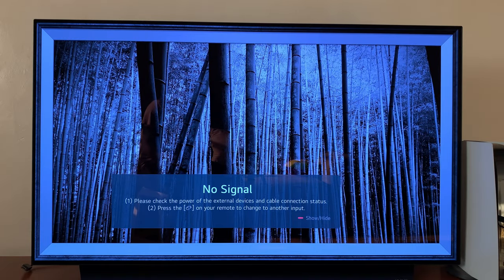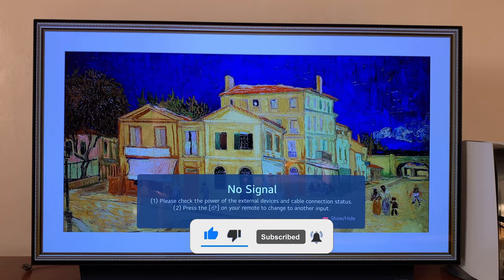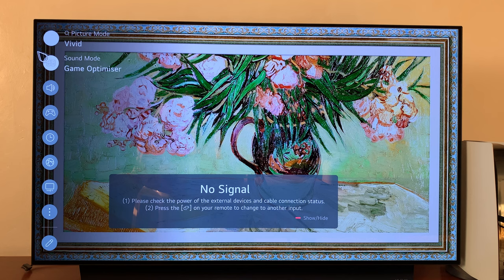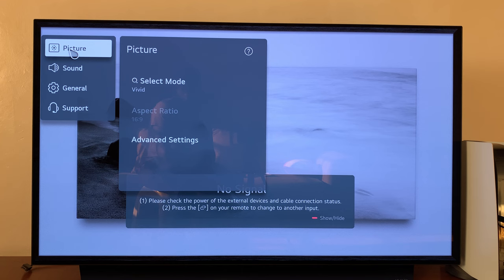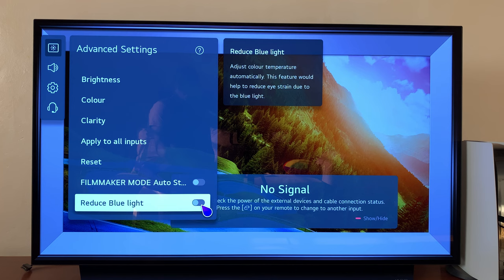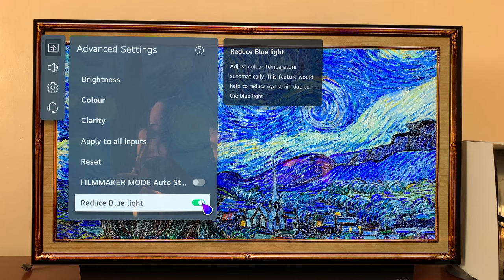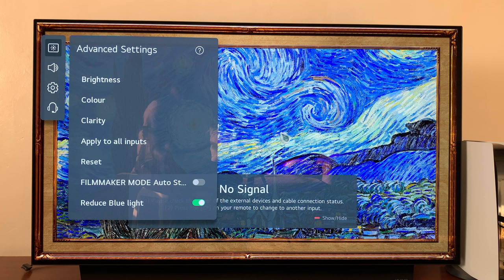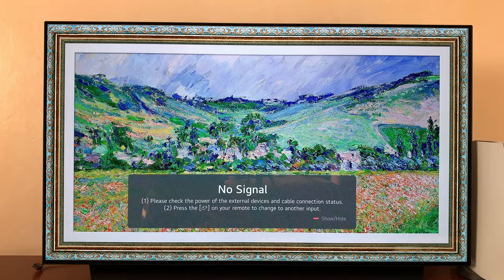LG C1/C2 Smart TV: How To Reduce Blue Light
Here's how to reduce the amount of blue light on your LG Smart TV.
The amount of blue light coming from your TV might be the difference for you saving your eyesight or having better eye health. Eye care is important if you want to continue enjoying that sweet LG Smart TV experience.

Under Picture, select Advanced Settings
Toggle the button on or off to reduce or increase Blue light on Your Smart TV.

Follow the same process on LG C1 or LG C2 to arrive at the same result.

Cell Phone Tripod Adapter